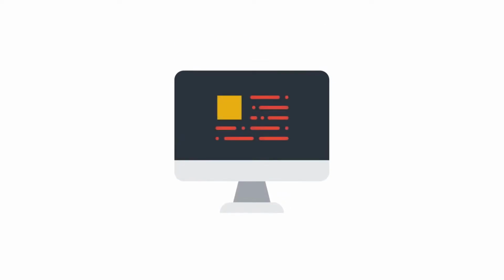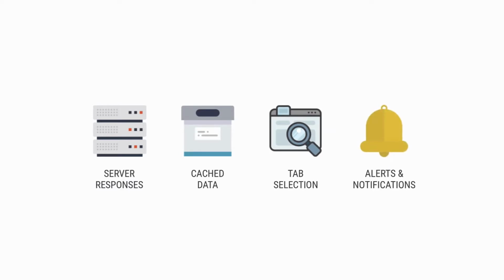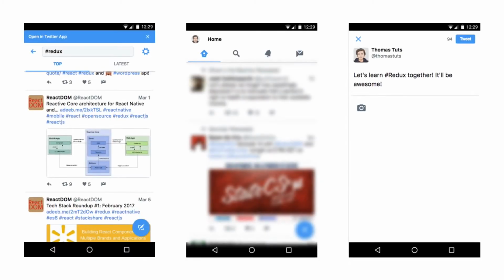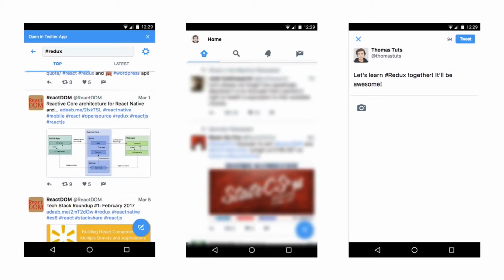What is Redux?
Redux in Motion is an amazing video course that teaches you how to use the Redux library.

If you want all the latest news coming out of Manning Publications, including exclusive deals on all our products, sign up for our mailing list

Interested in Data Science in general?